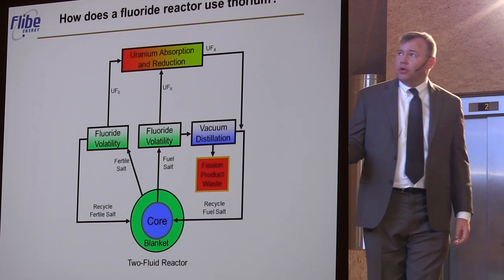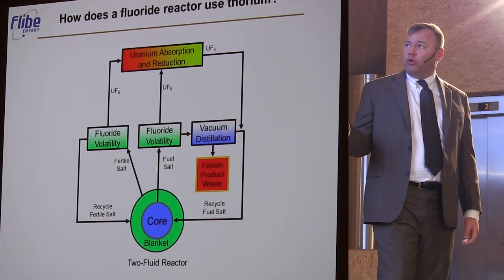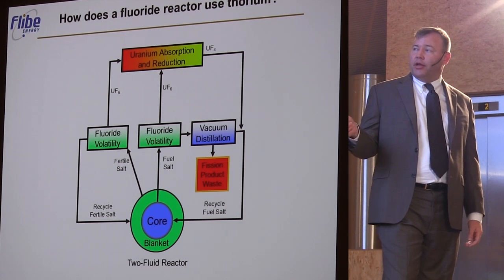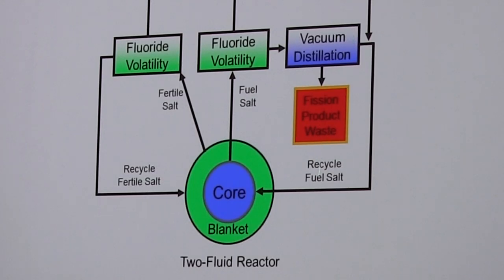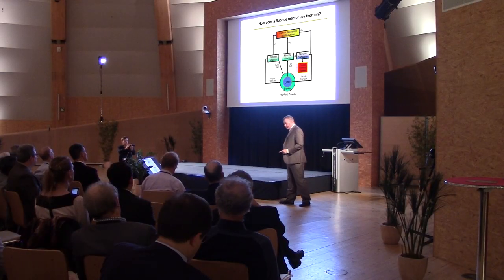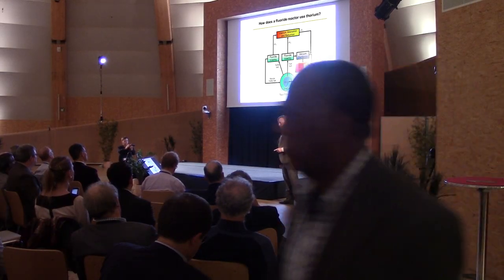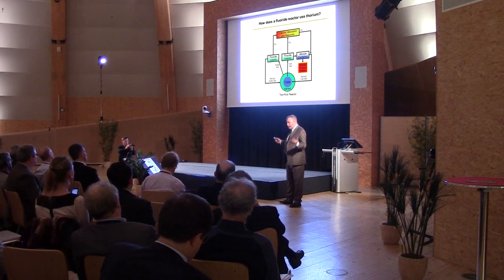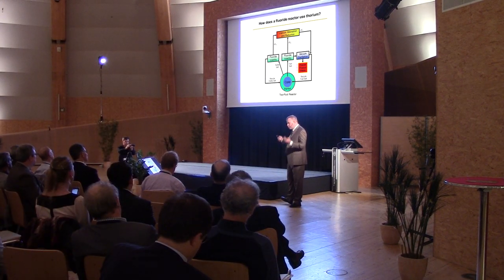6h14m36s06f 2-Fluid MSBR Simple Because Thorium Does Not Have Volatile Hexafluoride - TR2016a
Thorium has no volatile hexafluoride, Uranium does. This distinction is why a Chemical Kidney designed for a 2-Fluid Molten Salt Breeder Reactor fueled by Thorium will not work with Uranium.

Kirk Sorensen:
With the 2-fluid reactor it is a straightforward thing to move the fuel that has been bred in the blanket out of the blanket, and get it back into the core, which is where you want it- You want it in the core salt. Thorium does not have a volatile hexafluoride. You can fluorinate it, and fluorinate it and fluorinate it all you want- and it will not change chemical state. It will stay thorium-tetrafluoride. Uranium, on the other hand, does have a volatile hexafluoride. And this is why many of us feel uranium-thorium fuel cycle is a perfect fit with Molten Salt Reactor. This same trick doesn't work by the way in uranium-plutonium fuels. They both have volatile hexafluorides, and so you can't undergo a separation using the simple technique of fluoride volatility.